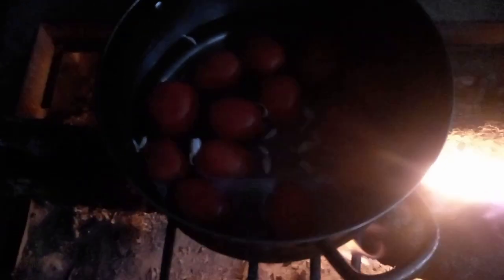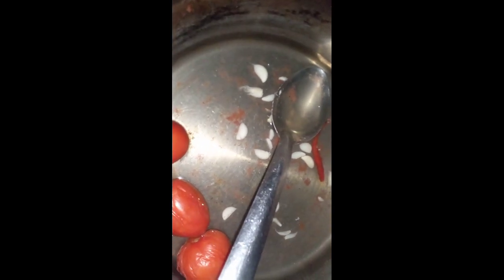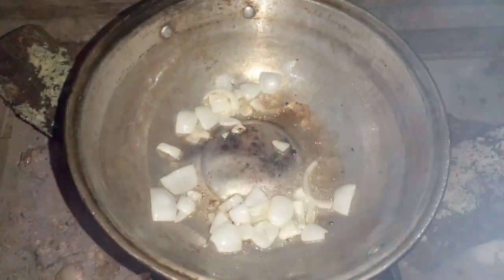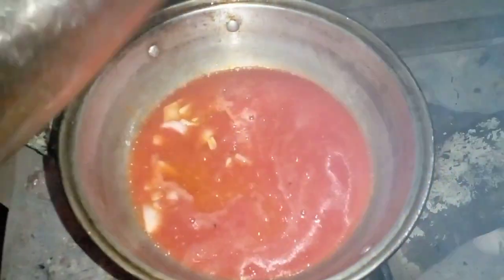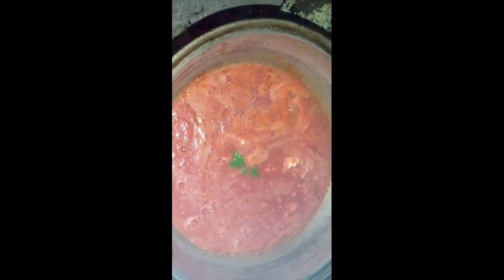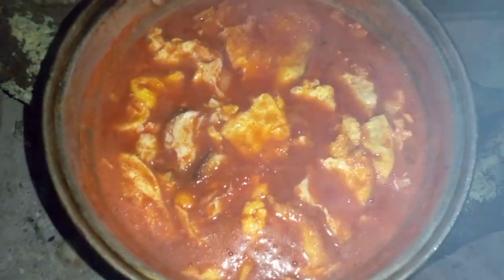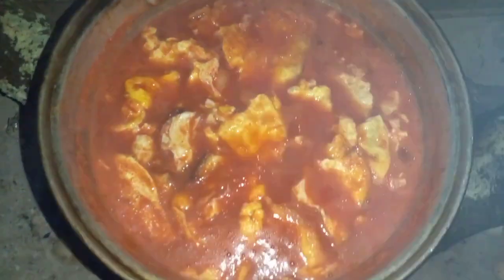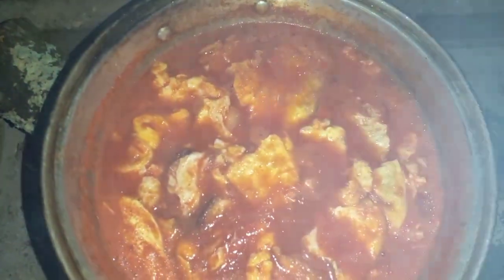Making salsa de huevo for dinner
come with me to the store to get stuff for dinner.